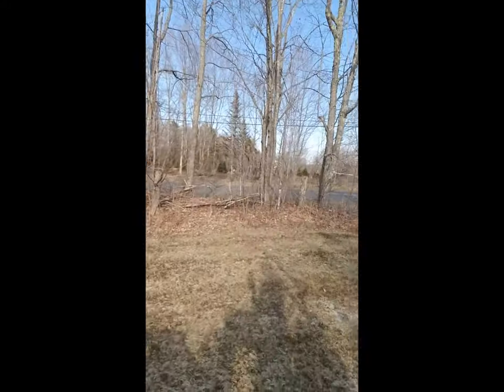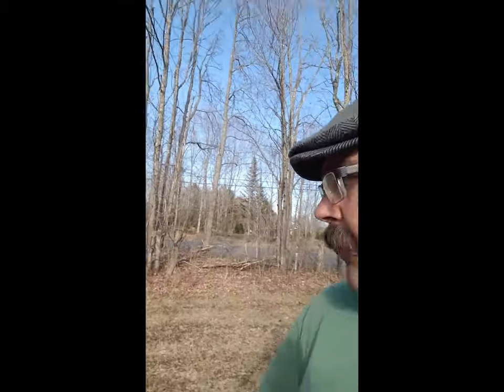How to Start a New Transplant Bed. Quinn's Tree Farm Episode #001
Today we go out in the to Maine woods to find some wild Balsam Fir seedlings.  We're going to make a transplant bed and try to turn these "wildlings" into beautiful Balsam Christmas Trees